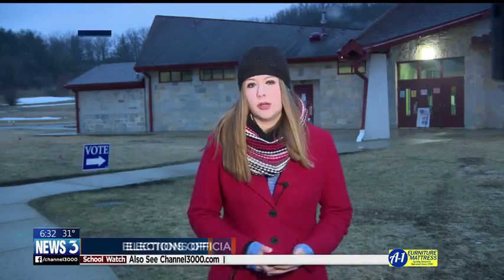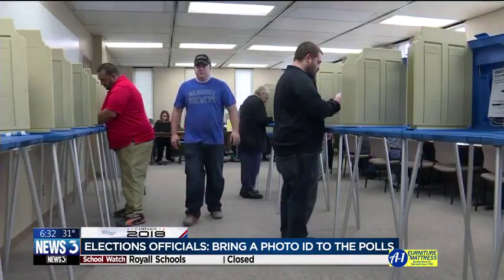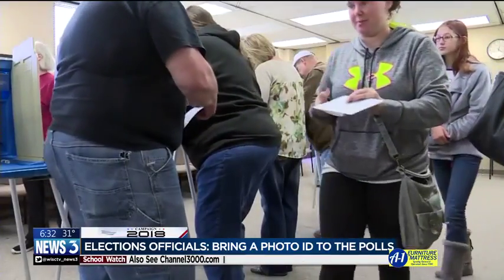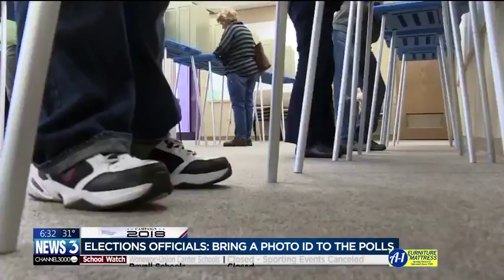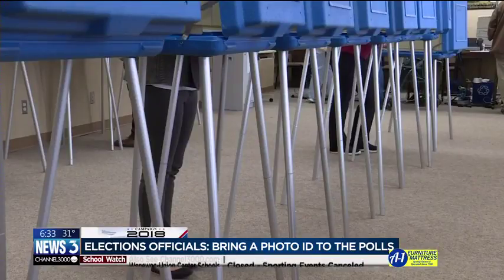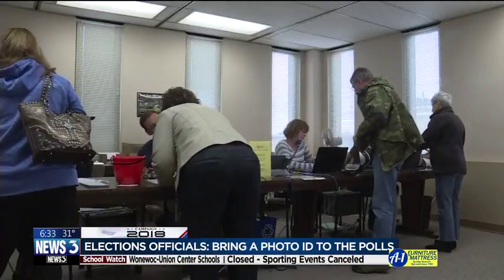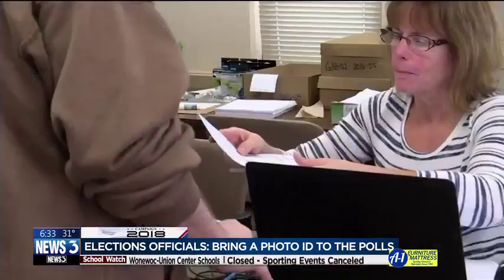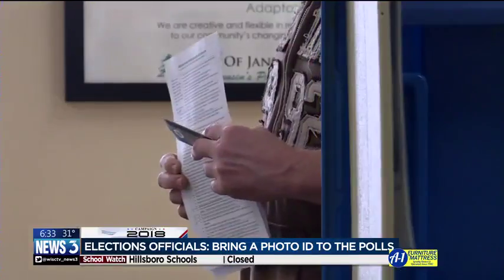Reminder to bring photo ID to the polls on Election Day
Rose Schmidt has more on what's accepted, what's not and how to make sure you can vote in Tuesday's election.